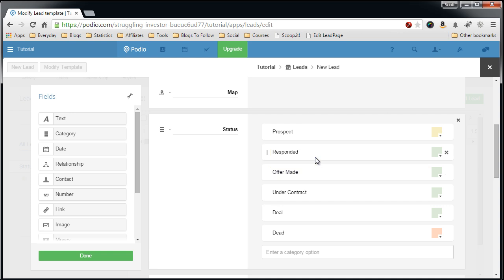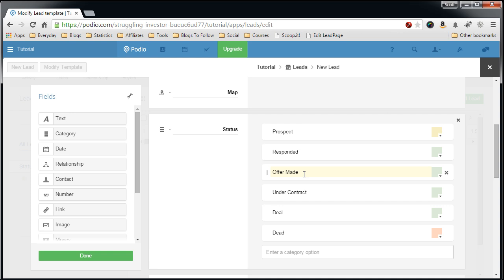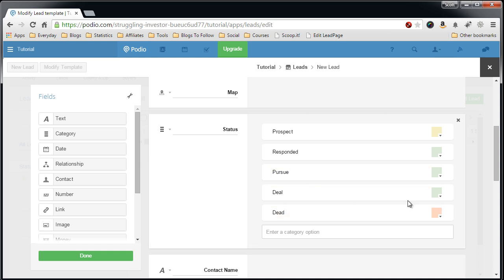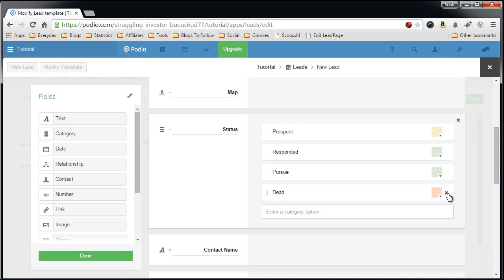Podio Crm for Real Estate - Lead App - Update Status to Add Pursue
This is a video that shows you how I update a category field in order to prepare it for the rest of my process flow.  This is part of an 8 video tutorial that you can find